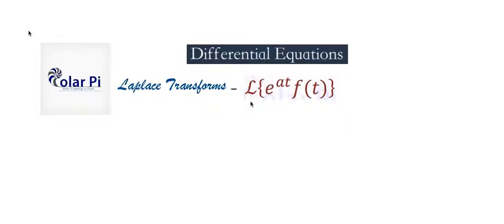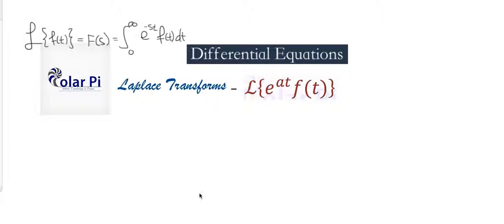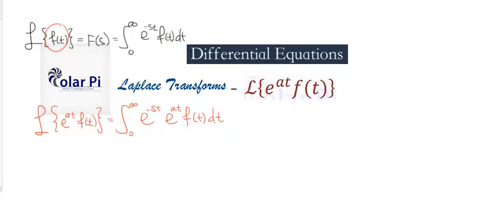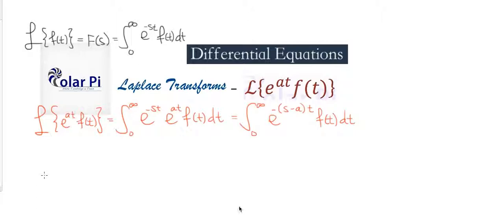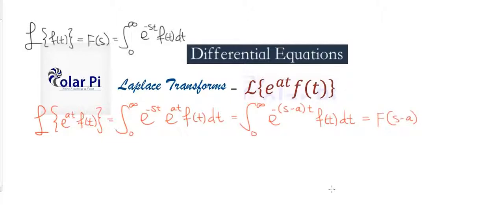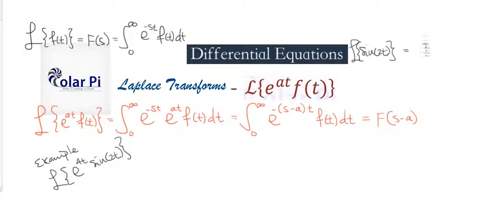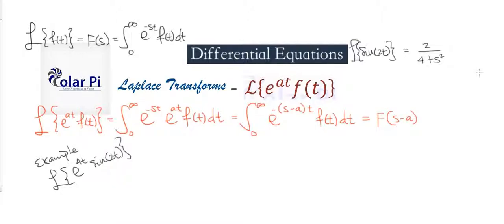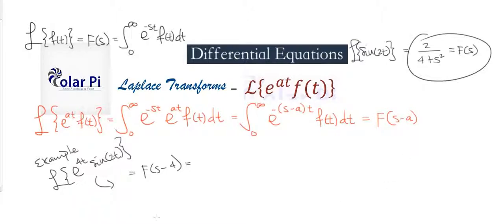[Laplace Transforms] - A Horizontal Shift (L[(e^4t)*sin(2t)]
1) He is incredibly narcissistic and promotes himself shamelessly.
2) He misleads and confuses.
3) He pushes people away from Jesus Christ God, the Holy Trinity, the one and only messiah.  White Jesus does all three of the above and more -- matching the ways of Satan.